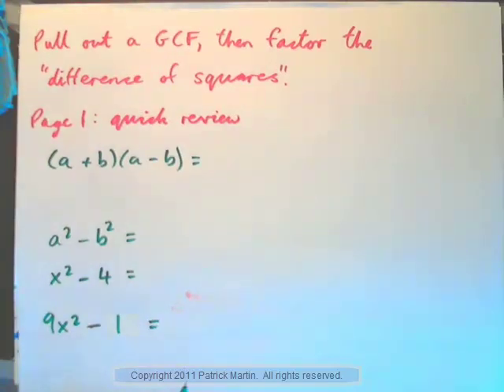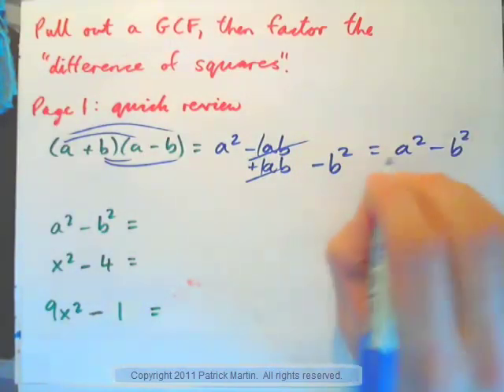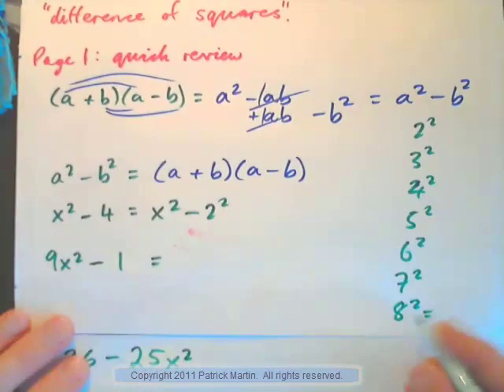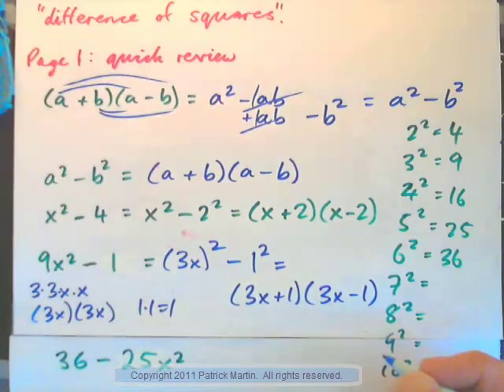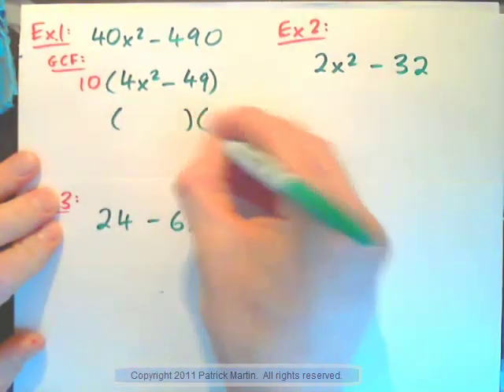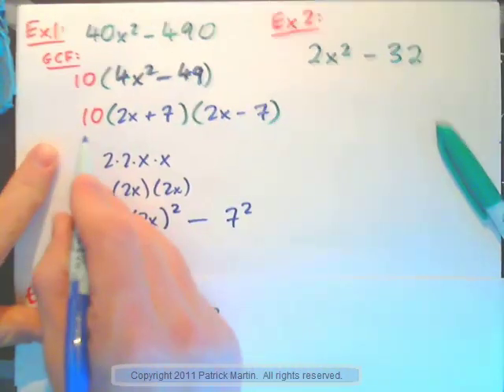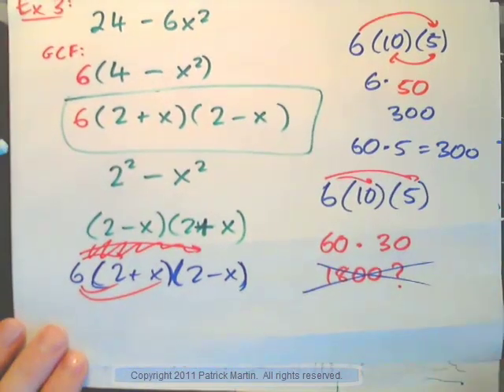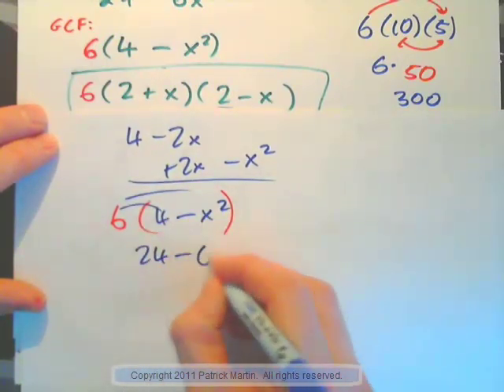Pull out the GCF, then factor the difference of squares